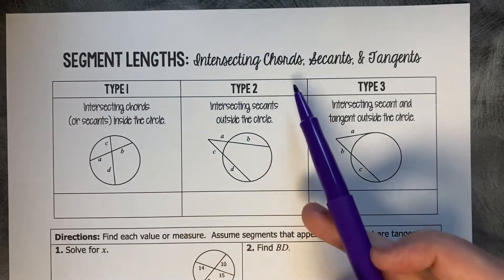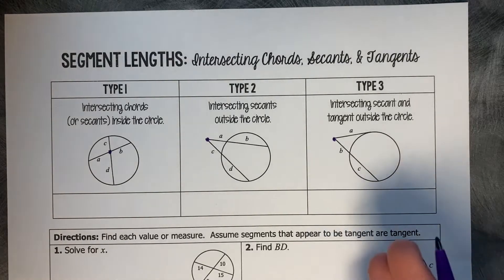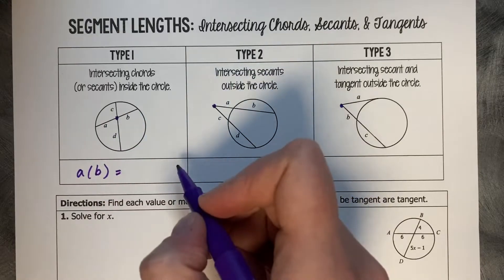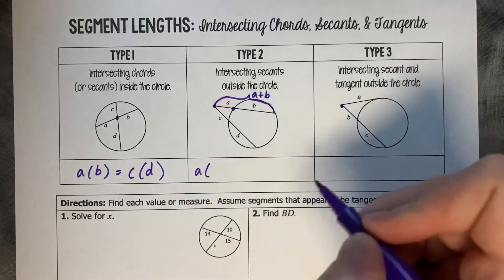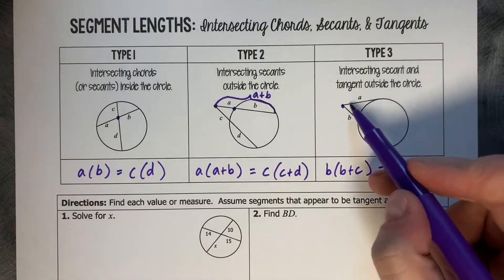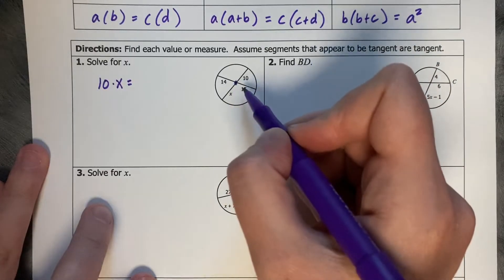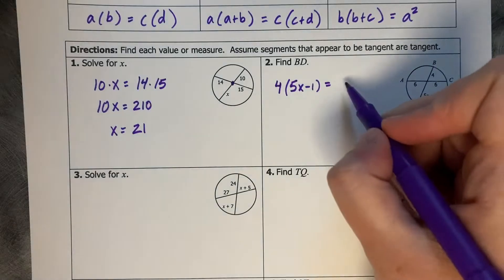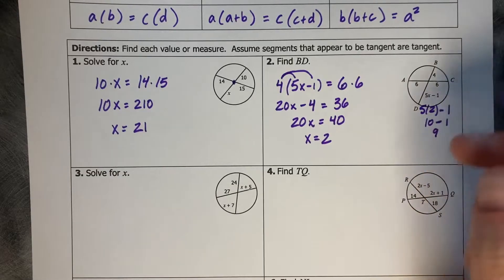Circles: Segment Lengths - Intersecting Chords, Secants, & Tangents - Geometry